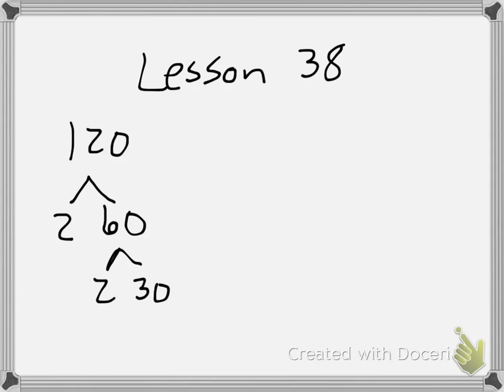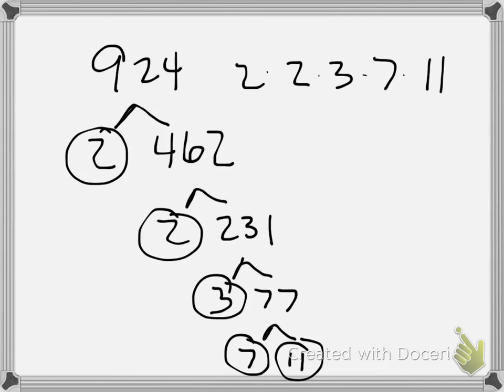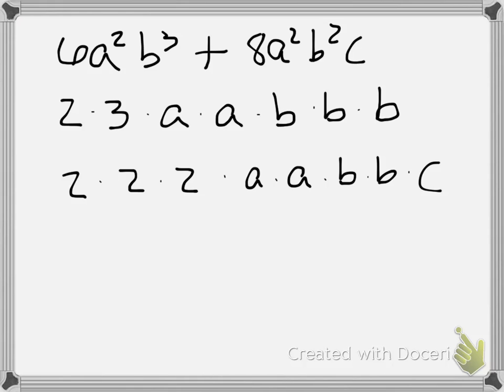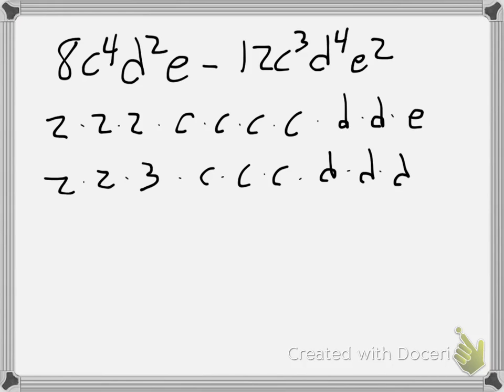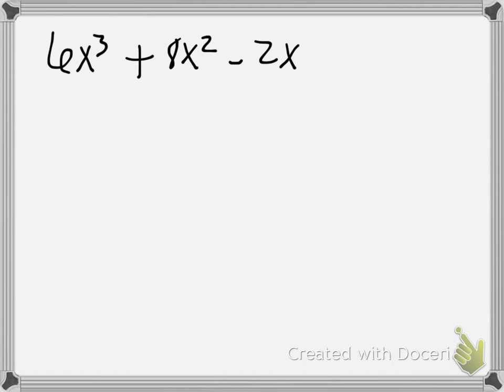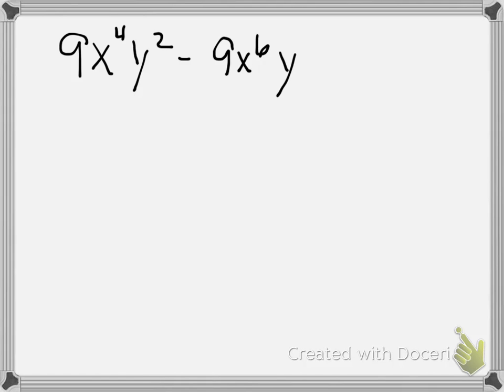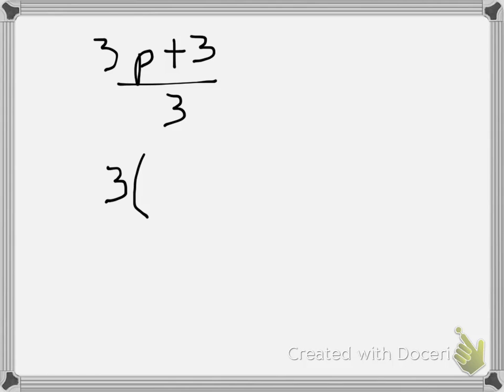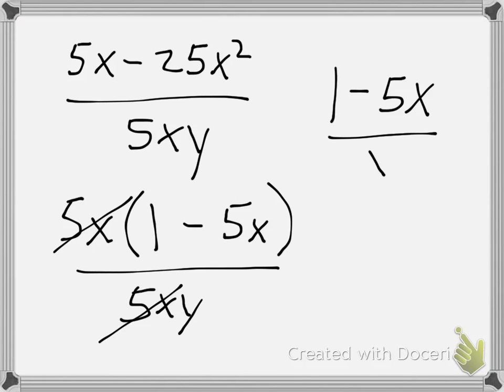Using the GCF